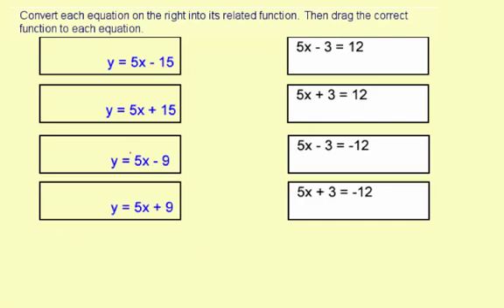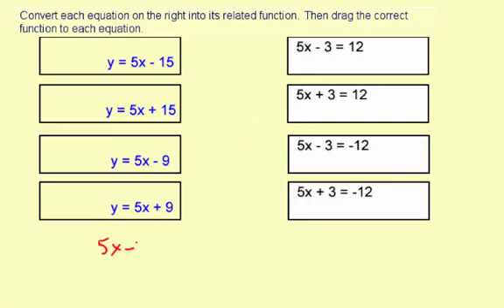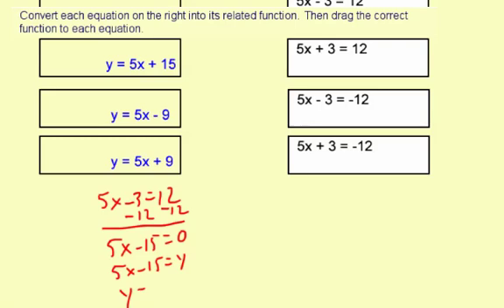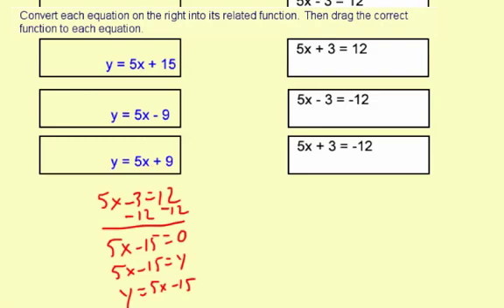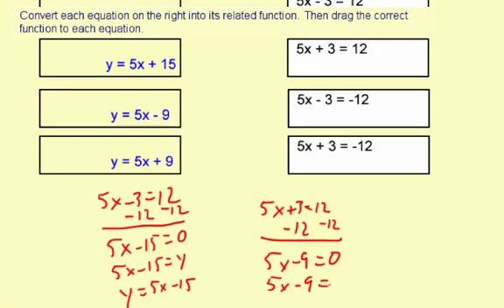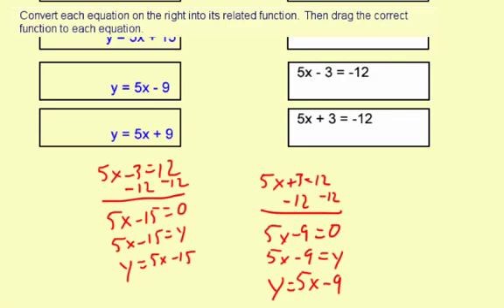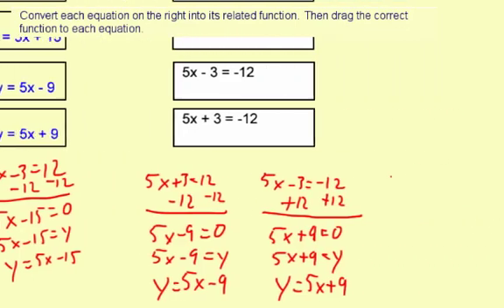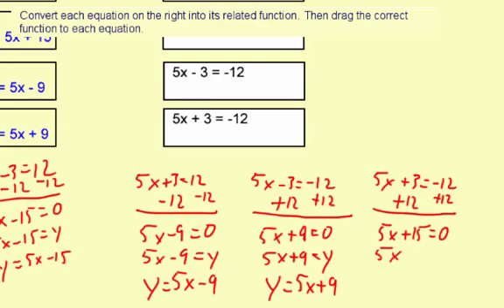solveLinearGraphing1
Finding the related function for a linear equation